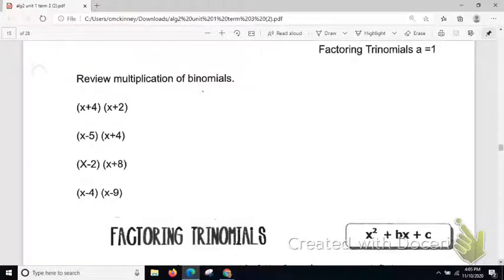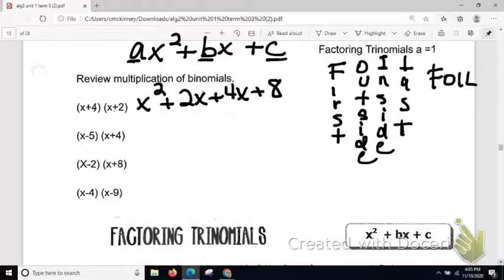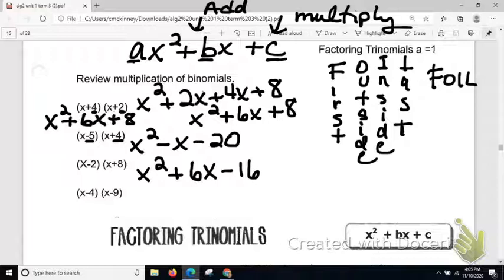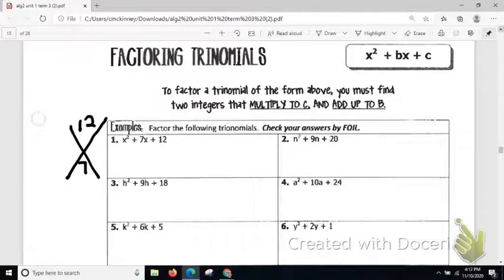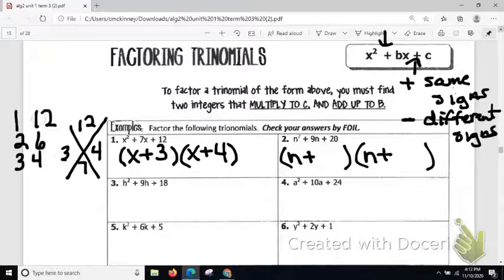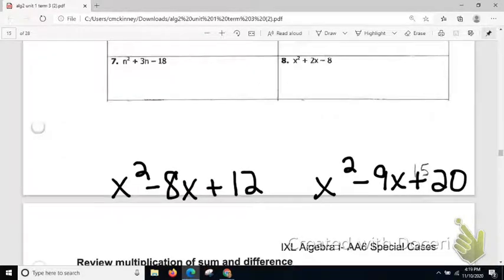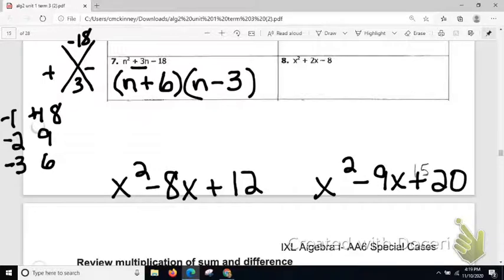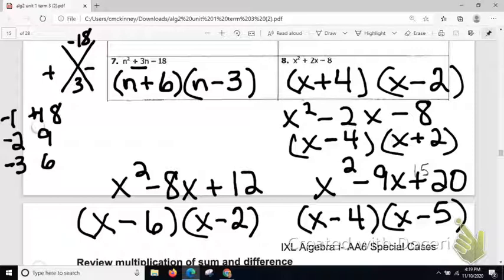Factor Trinomials a=1